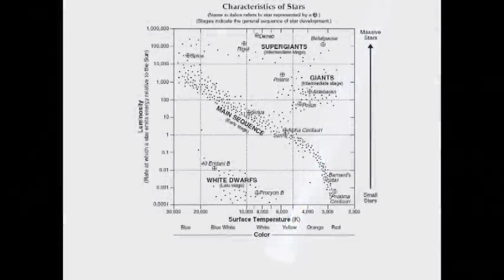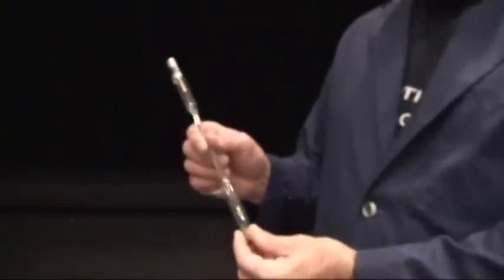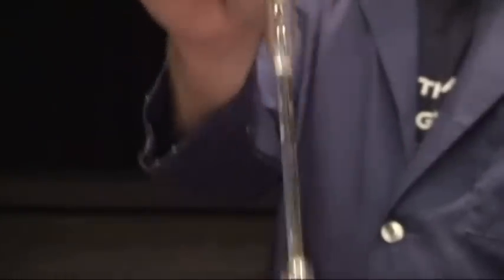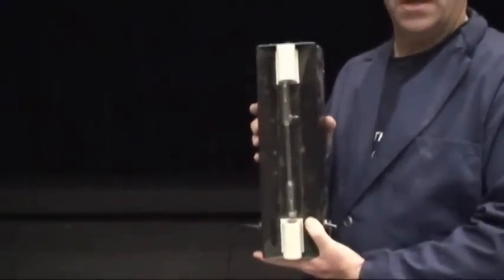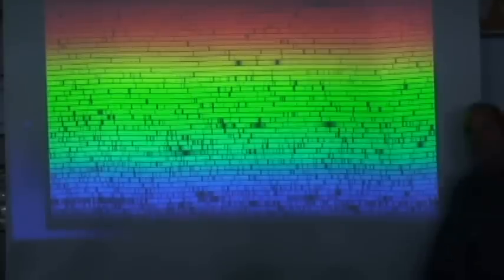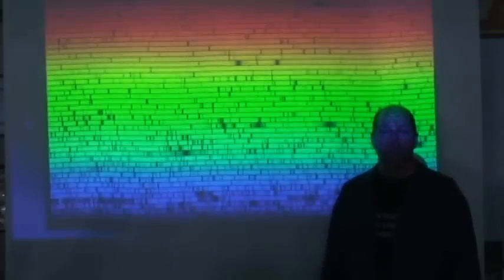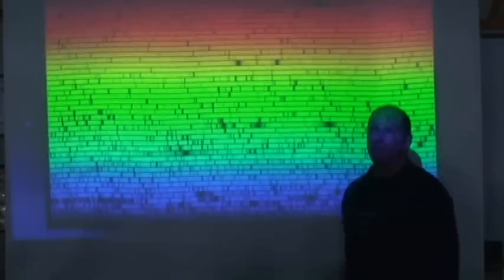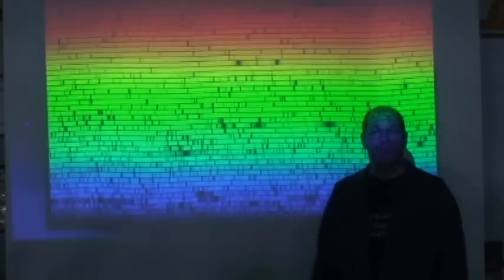The temperature and composition of stars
Demonstrations to easily show how we determine the temperature and composition of stars without needing to ever visit them. (Plus a side note to show you how to see if you have special powers!) N Ot my most dyanmic video but informative anyway.